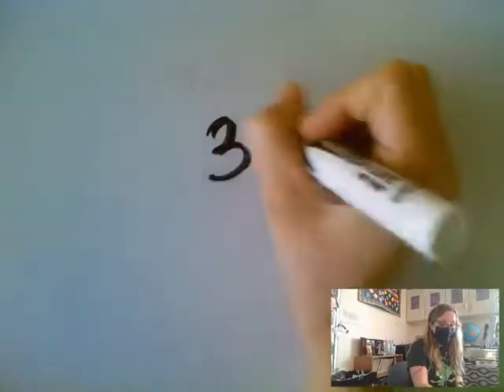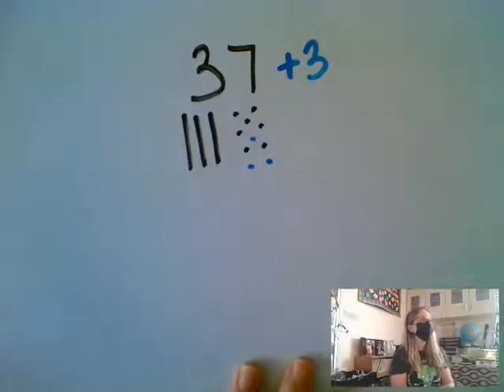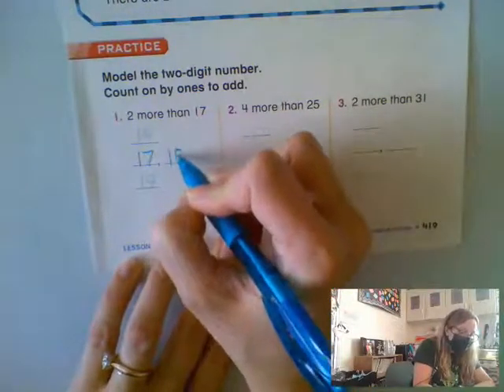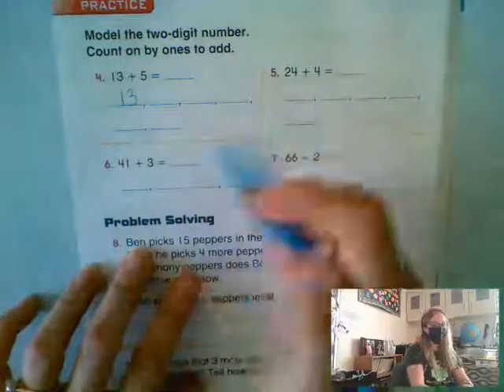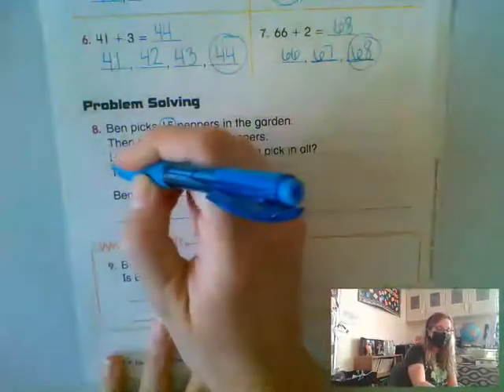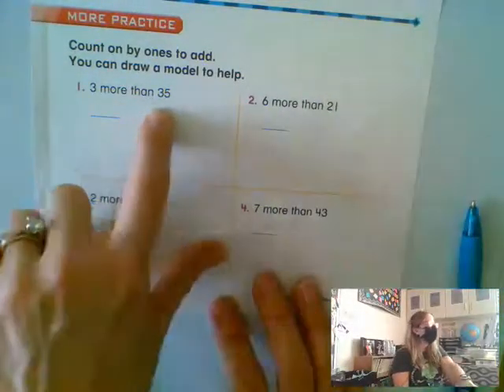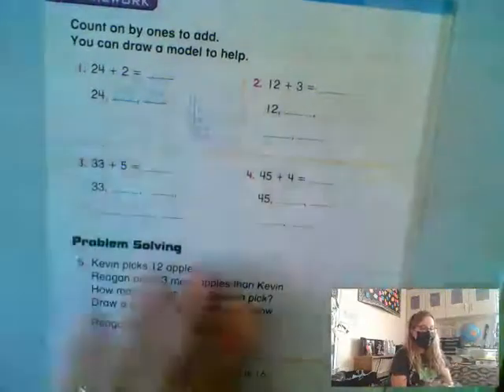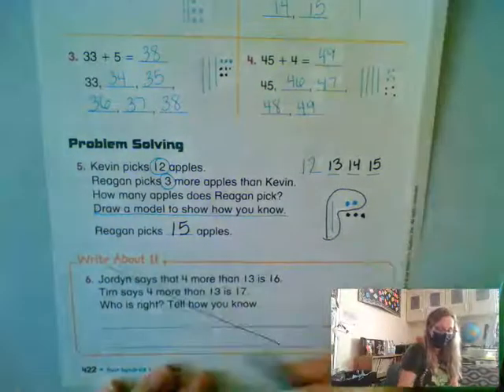11.4 Add Two-Digit and One-Digit Numbers